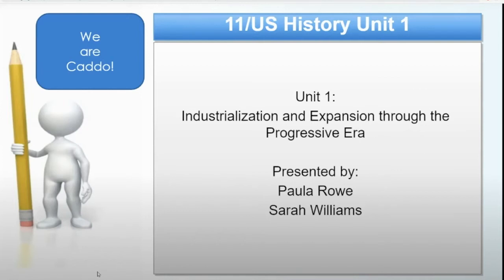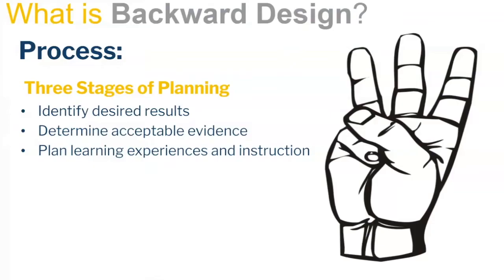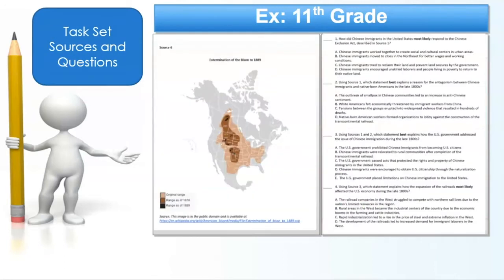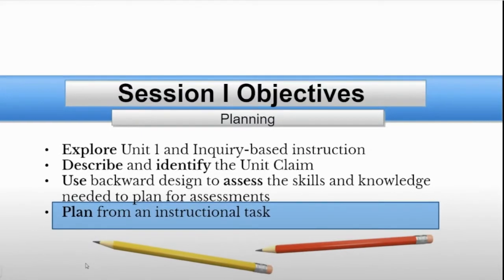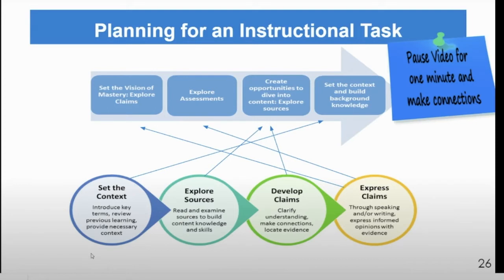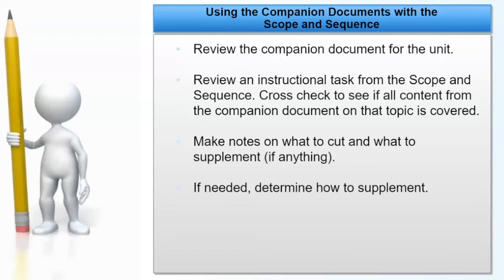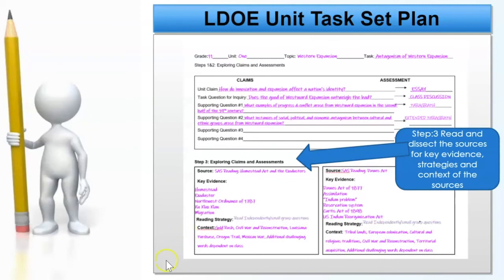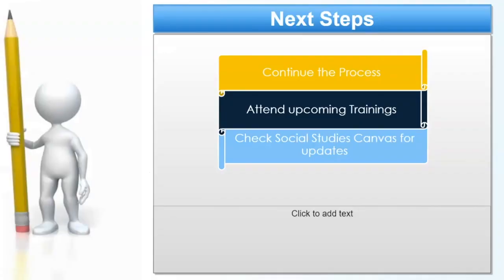US History Unit One Planning